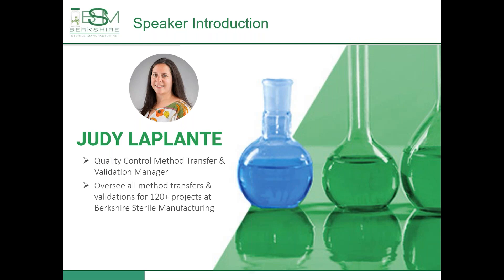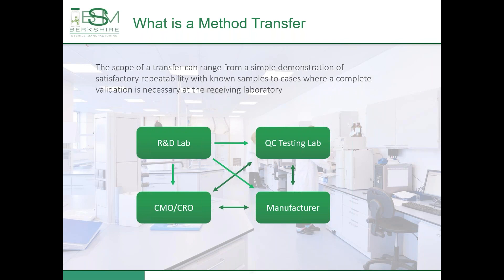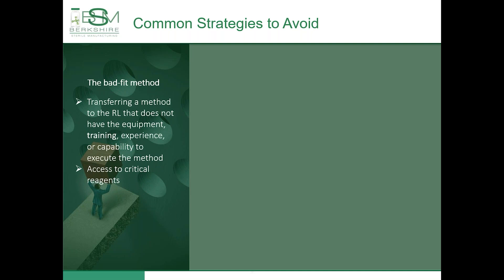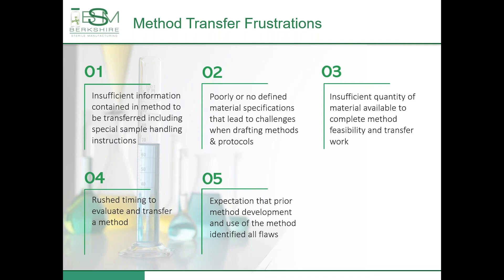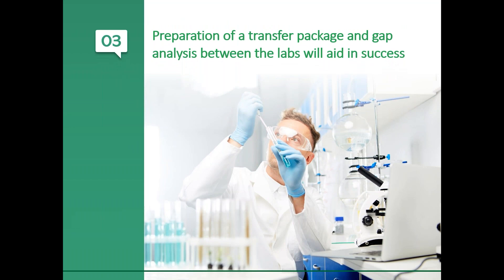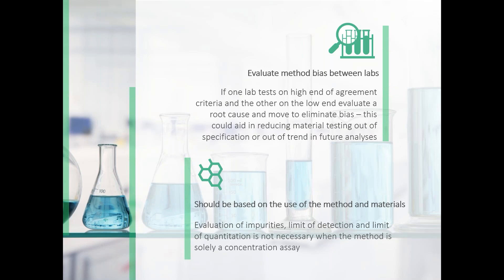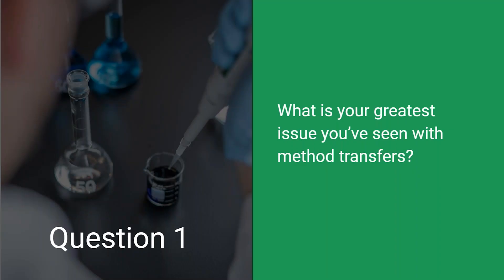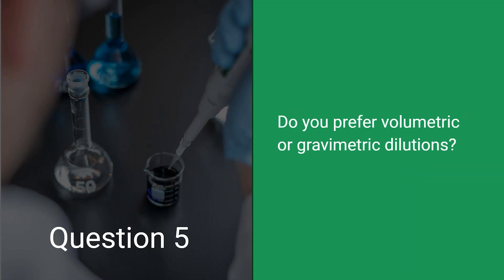3 Solutions to a Successful Method Transfer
Transferring a method is easier said than done. In this webinar, a method transfer expert shares her solutions for a quick, stress-free transfer that will reduce your risk of OOS's, retests, and failures.